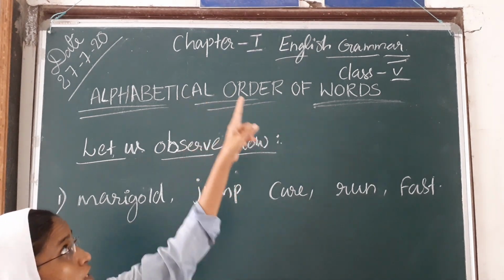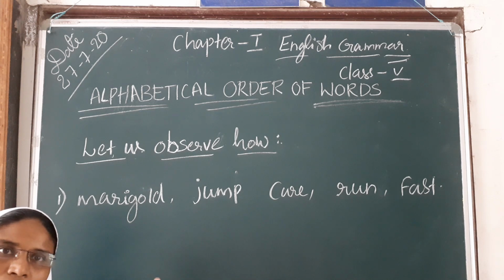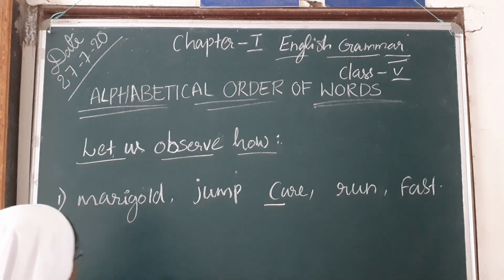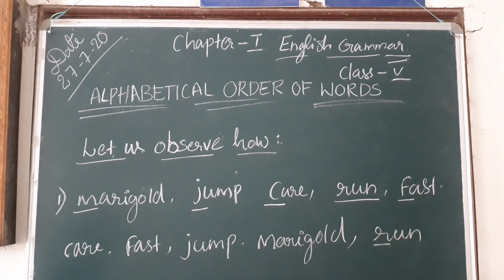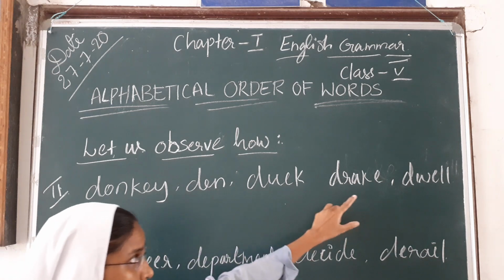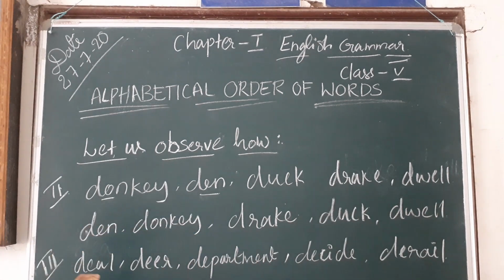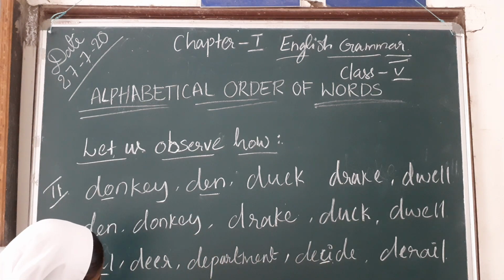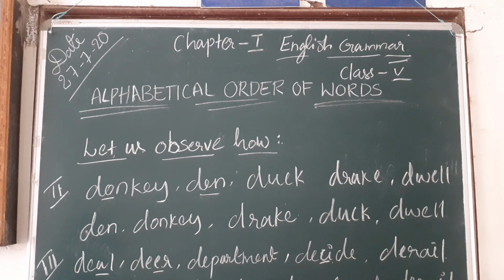Alphabetical Order of Words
Class - 5
English Grammar